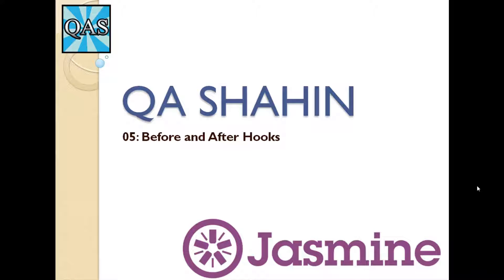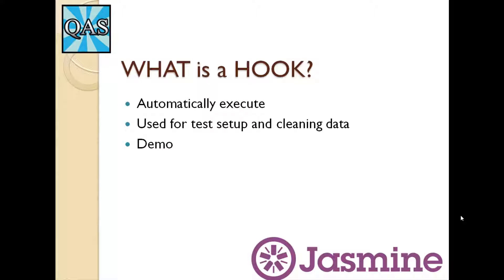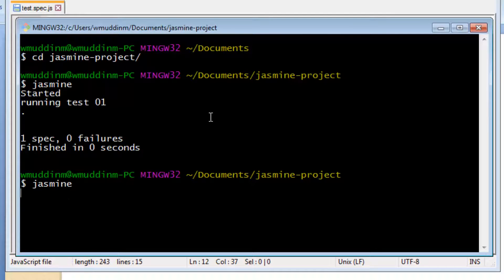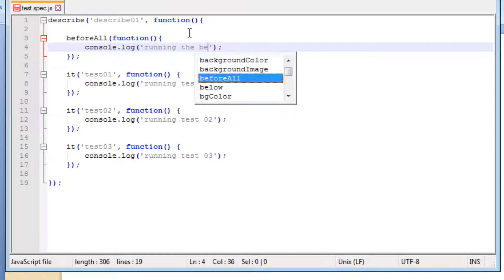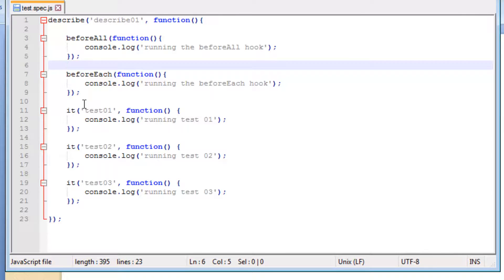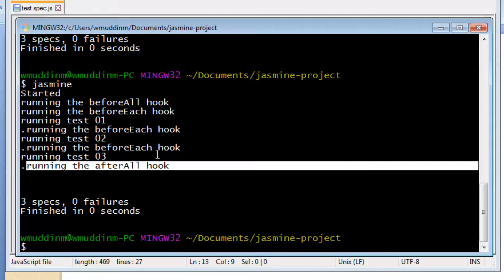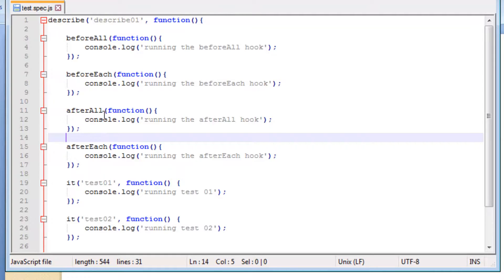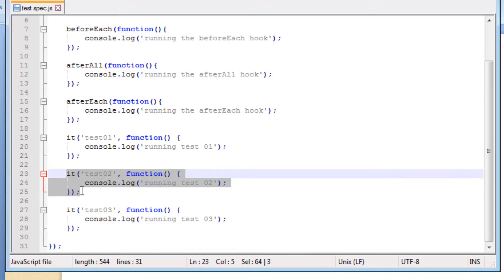JavaScript Jasmine Before After Hooks Tutorial (Part 05) | QAShahin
JavaScript Jasmine video tutorial on writing Before and After Hooks. We will look at what a hook is and how to write a hook.